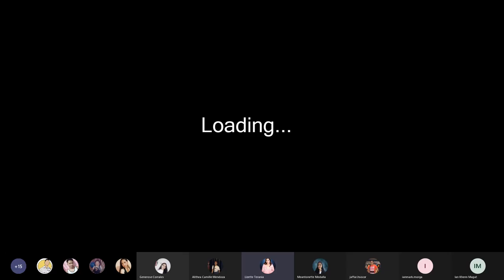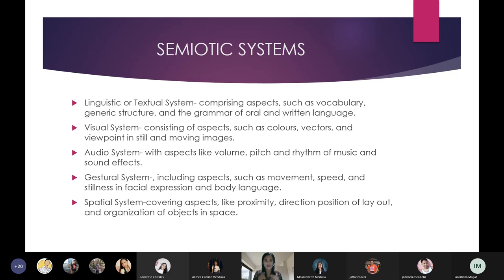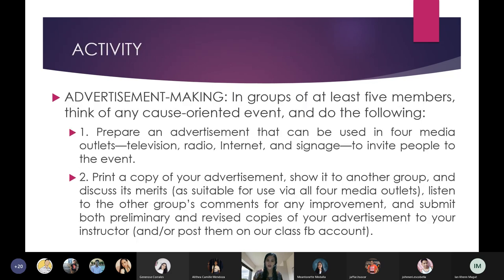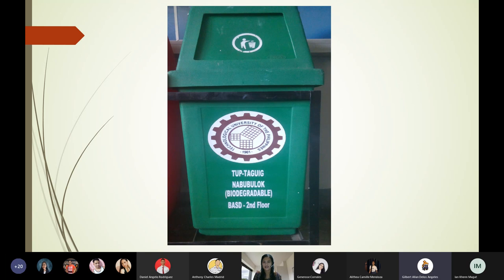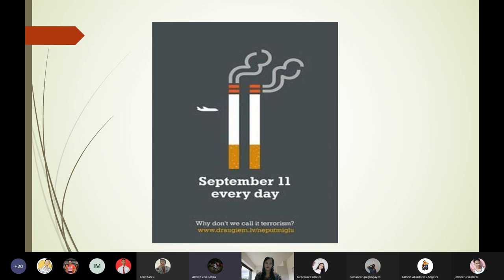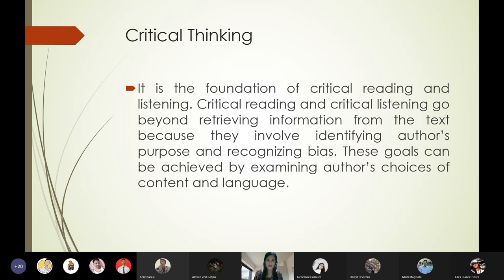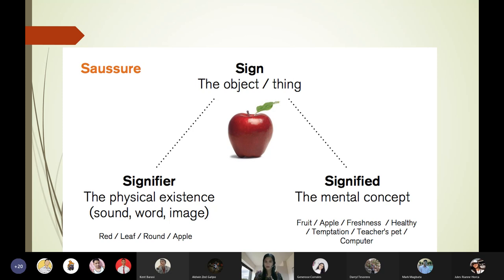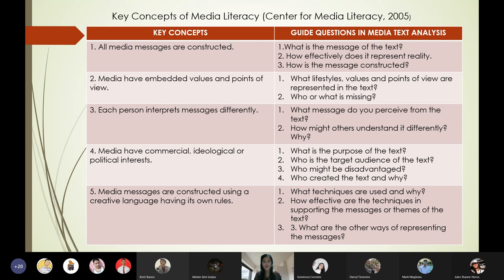MULTIMODAL TEXT AND EVALUATING TEXT AND IMAGES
Hi everyone. In this video, multimodal text and evaluating text and images will be discussed. Check this out!